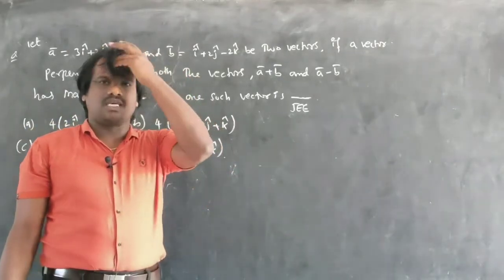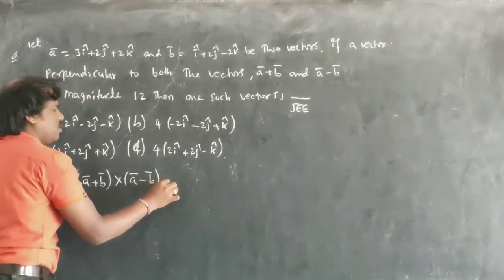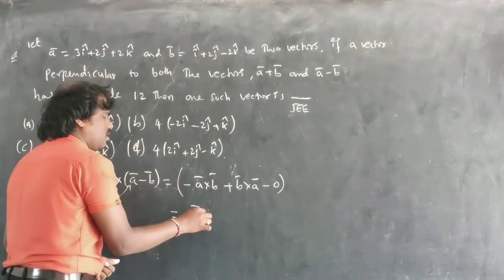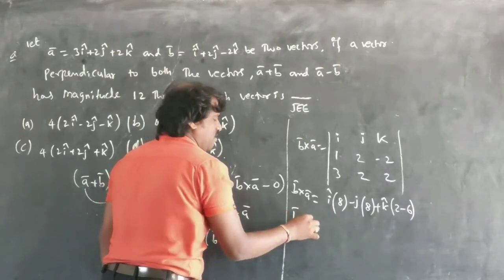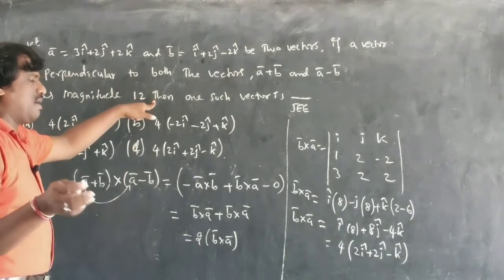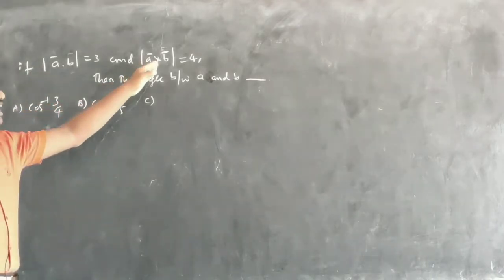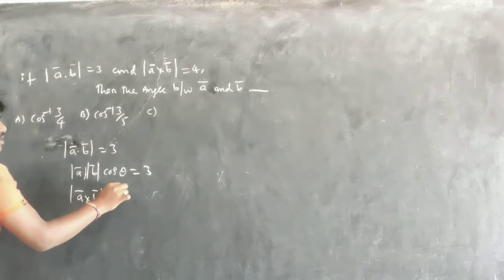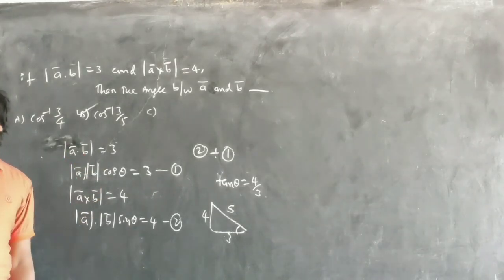VECTORS previous year QUESTIONS JEE MATHEMATICS BY G GOPAL REDDY